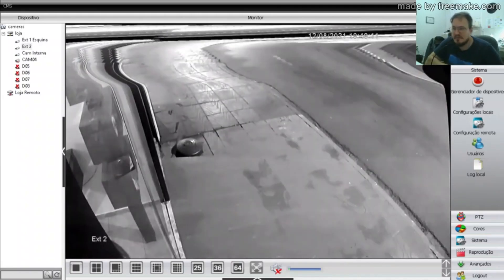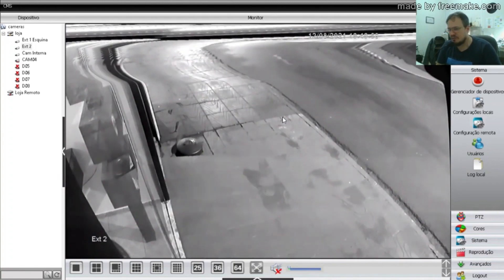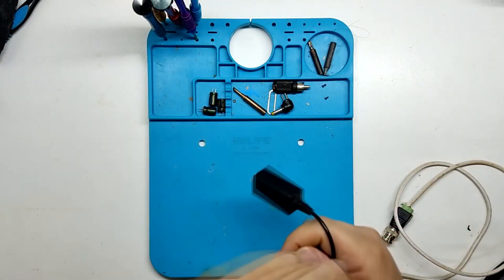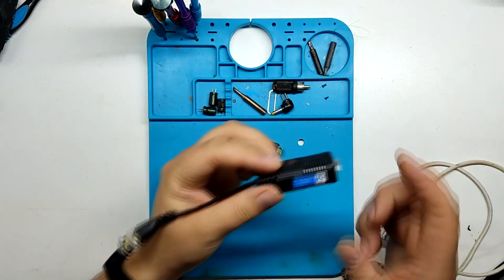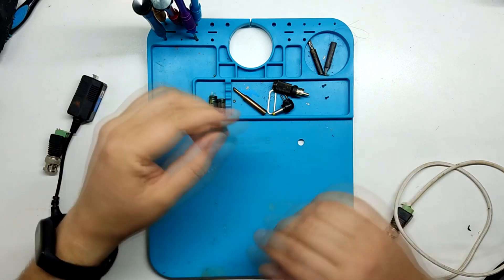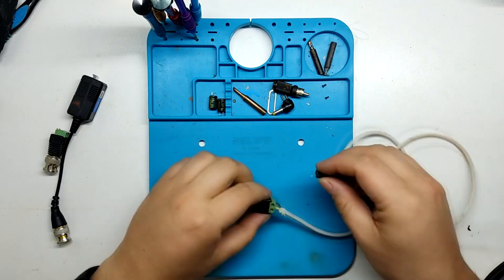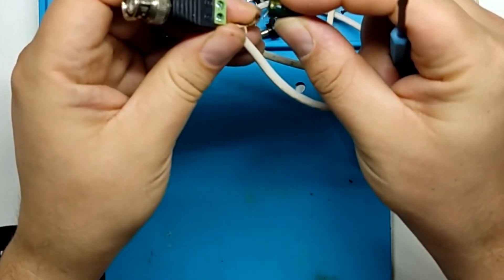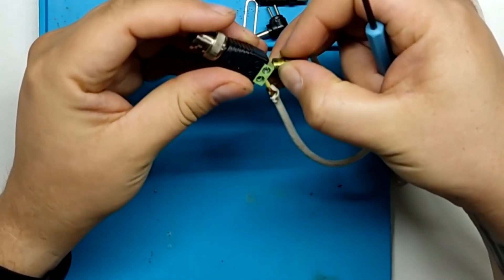The Best Way to Remove Interference from Surveillance Cameras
ATTENTION!
This video was dubbed from Portuguese to English using AI, I hope this tip reaches a wider audience, I apologize if there is any confusion in the dubbing!

In this video, I share a valuable tip for removing interference from monitoring cameras, without spending a lot or even without spending anything at all. Interference in camera images can be caused by several factors, such as noise in the electrical network, poorly fitted connectors or low quality sources. However, using only scrap from old boards, it is possible to solve this problem. In the video, I show step by step how to apply this solution using a scrap circuit capacitor. If you have ever experienced interference with camera images, you cannot miss this video. Learn how to remove interference and improve the quality of your monitoring images.

and like if you liked this video,

Your comment is also very important to us!